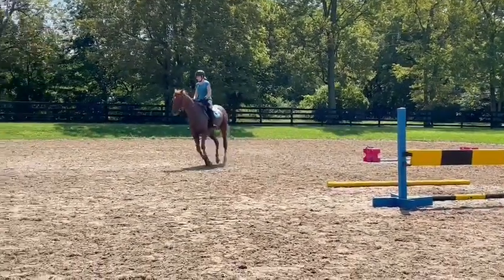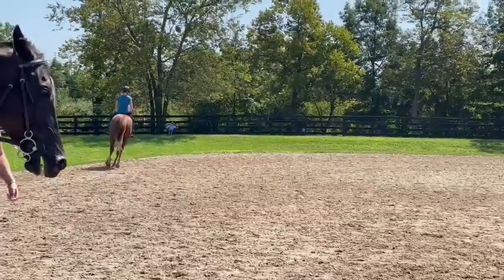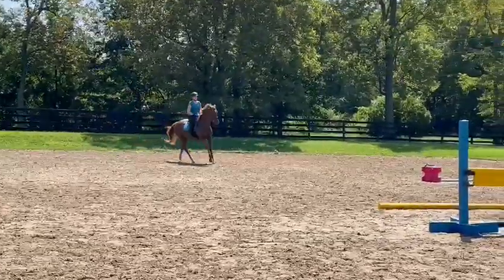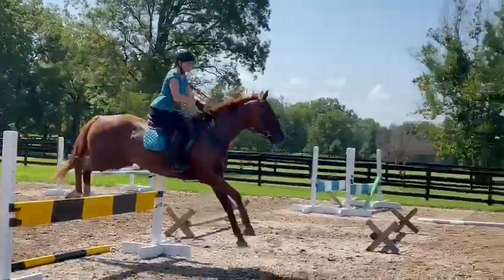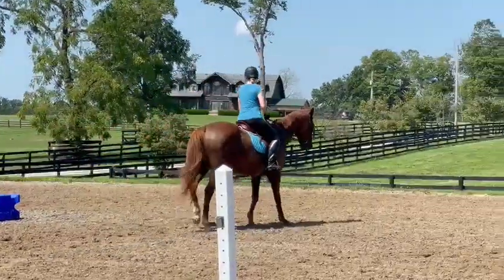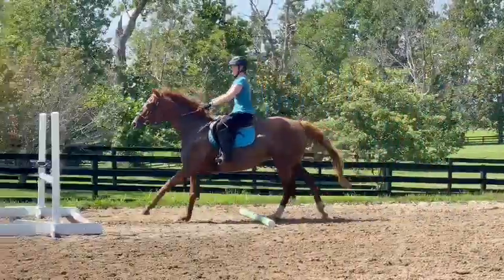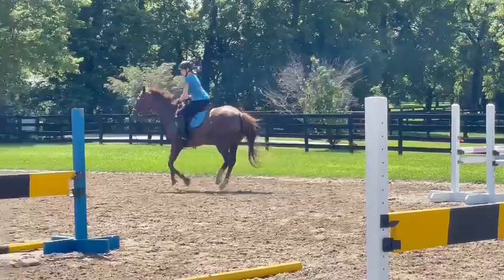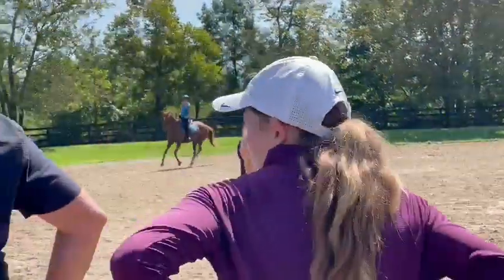Clayton Fredericks Clinic 8/28/21